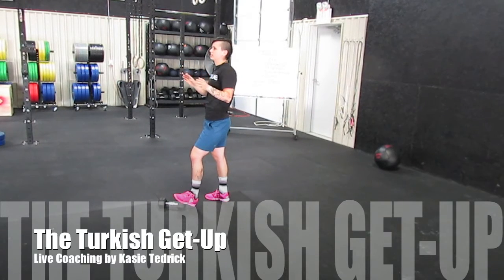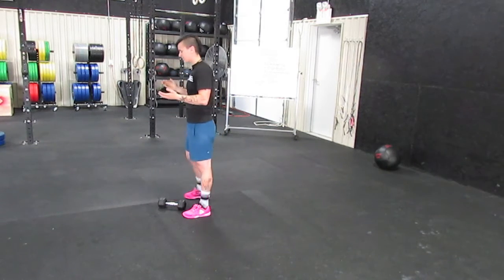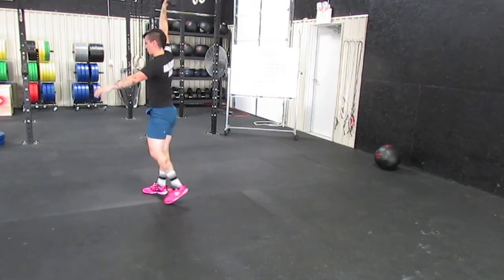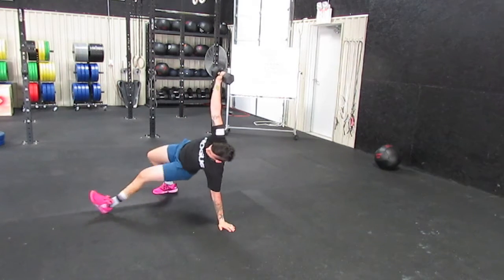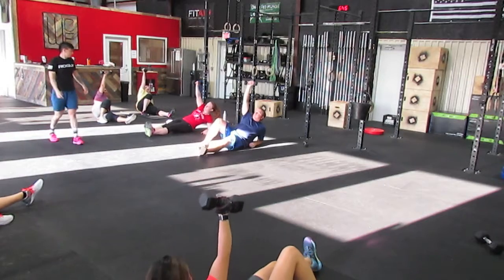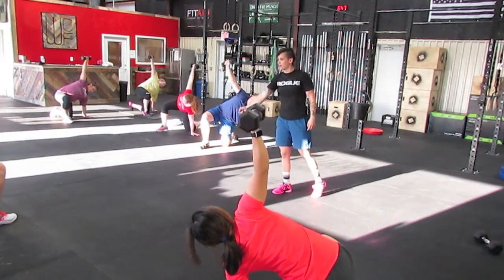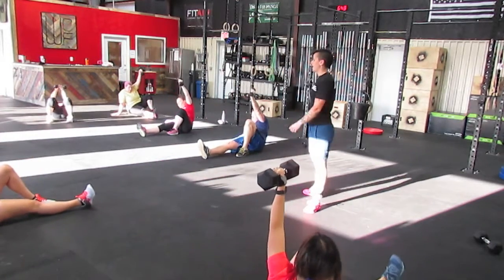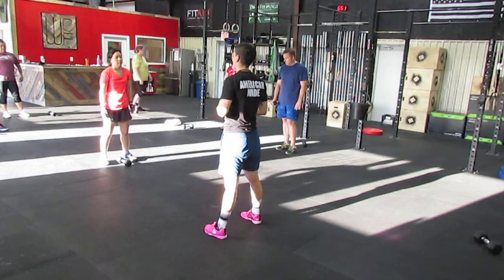[Live Coaching] The Turkish Get-Up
Coaching the Turkish Get-Up live at Wellborn Crossfit